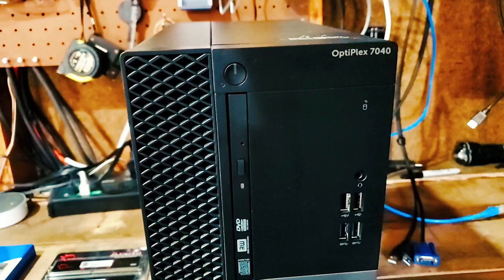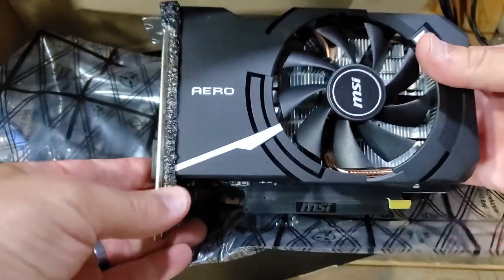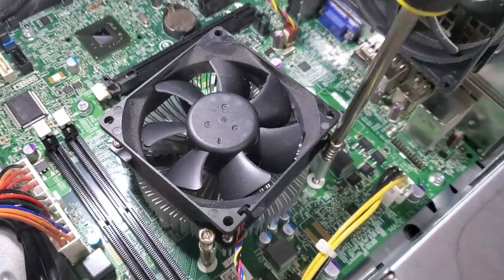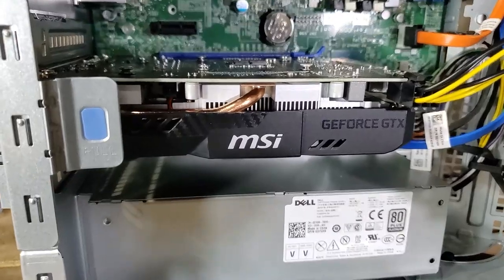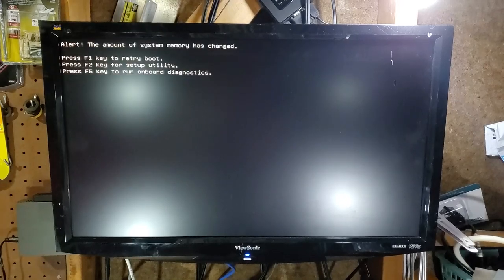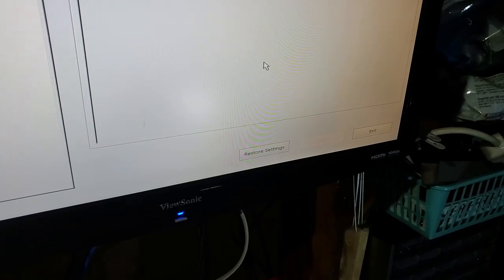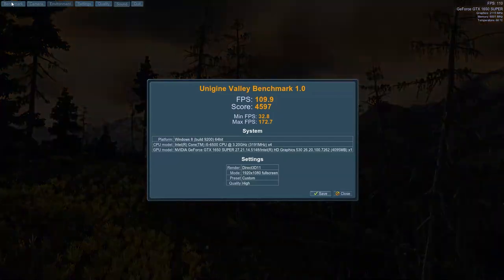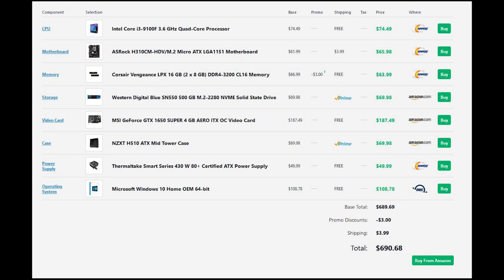Nvidia GTX 1650 Super in a Dell Optiplex 7040 - Best Optiplex Gaming PC for 2020!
In this video, I am going to upgrade a Dell Optiplex 7040 to a serious gaming/do-it-all rig with the best parts for the year 2020.  This is basically like other cheap Optiplex upgrades I've done, but this one is meant to be a no-compromise PC.  Watch the video to see the parts selected and the performance.

MSi Nvidia GTX 1650 Super
16GB DDR4 RAM (2x8GB)
500GB WD SN550 M.2 NVMe

MSI Aero Nvidia GTX 1650 Super
Western Digital SN550 500GB NVMe M.2 SSD

GSkill Aegis DDR4 RAM 2x8GB Kit
SATA to 4-Pin fan power cable